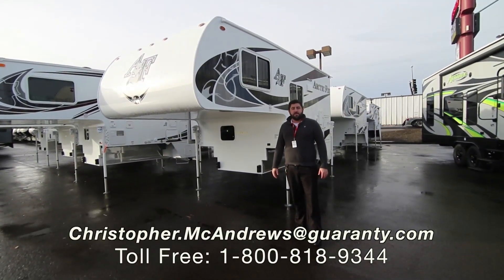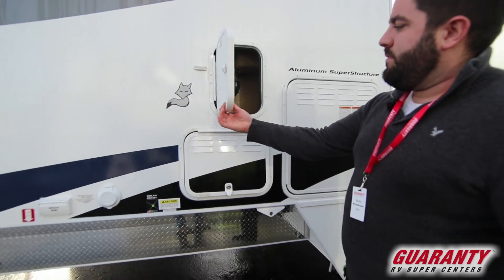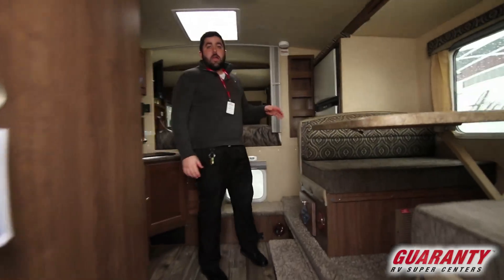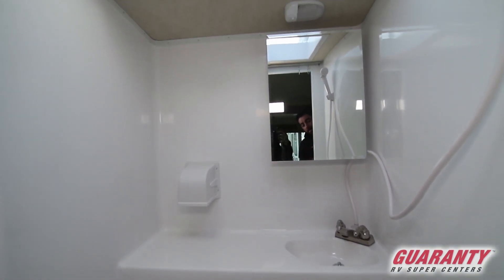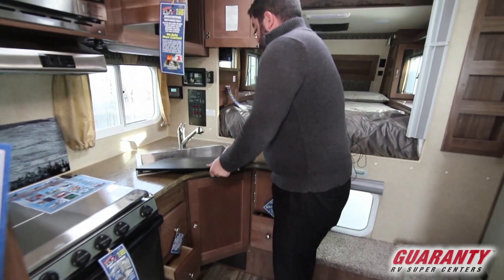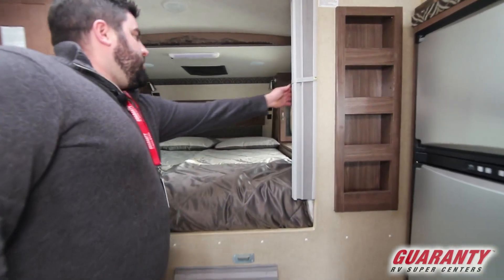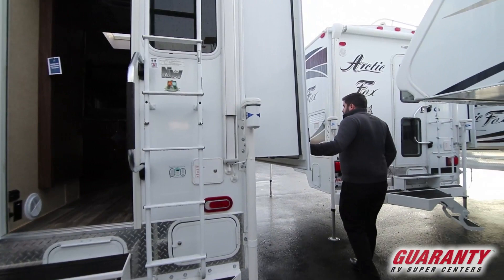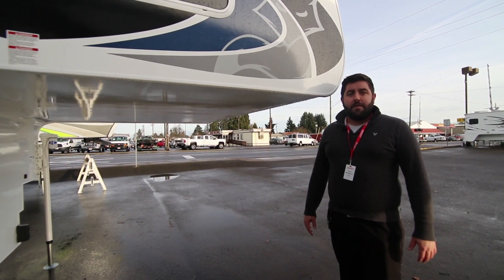2019 Northwood Arctic Fox 811 Truck Camper • Guaranty.com